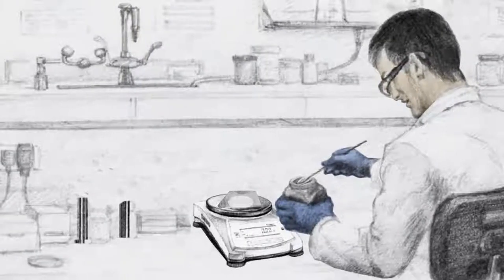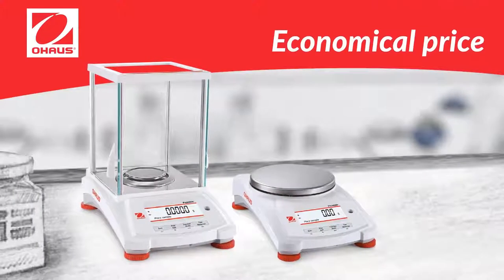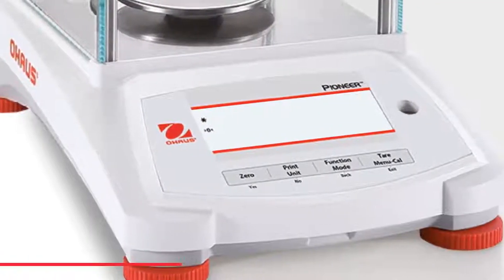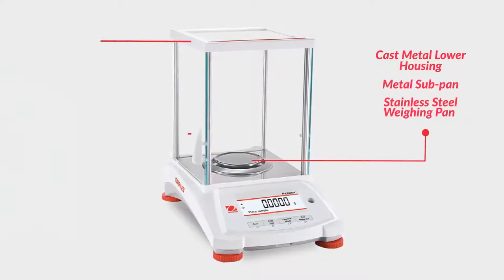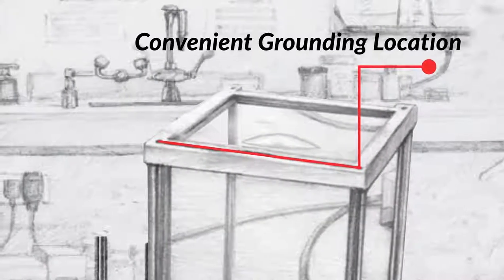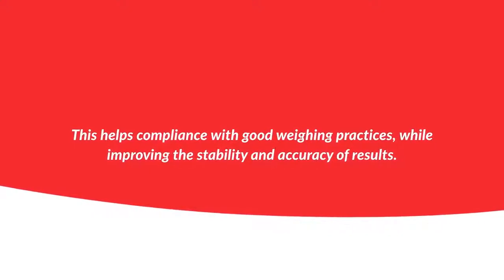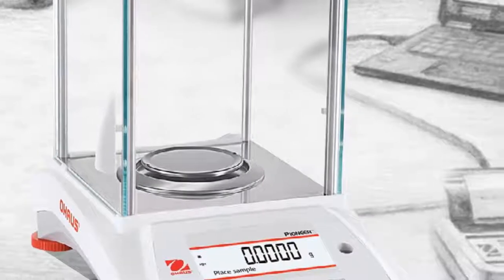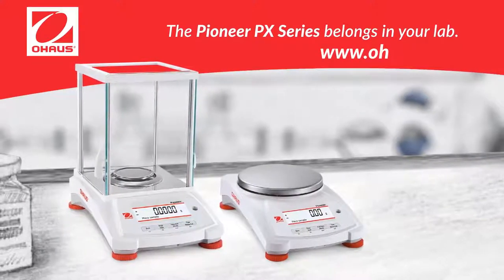OHAUS Pioneer PX Analytical Balances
The Pioneer PX combines essential weighing functionality with competitive performance, offering high accuracy and repeatability for applications in laboratory, industrial and education settings. The PX is affordably priced, and intuitively designed for intelligent operation with a second line display for additional information, and USB and RS232 connectivity for easy communication.